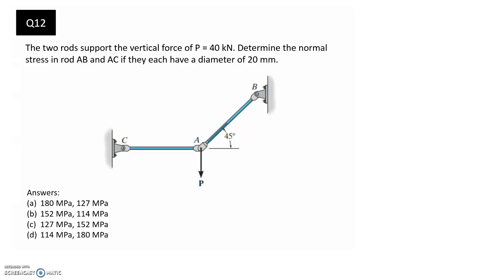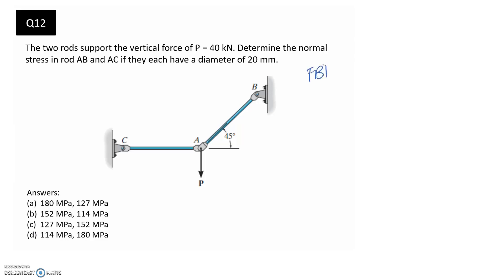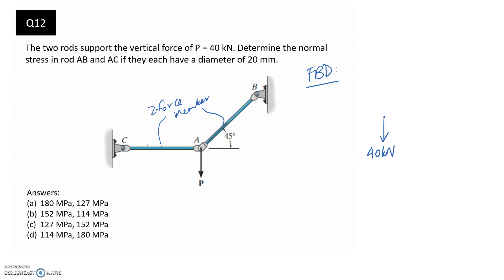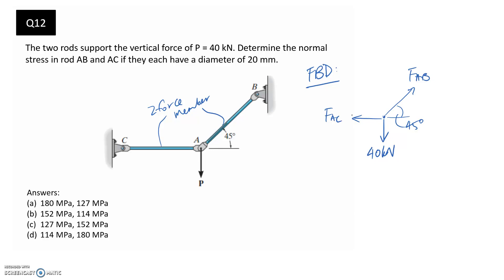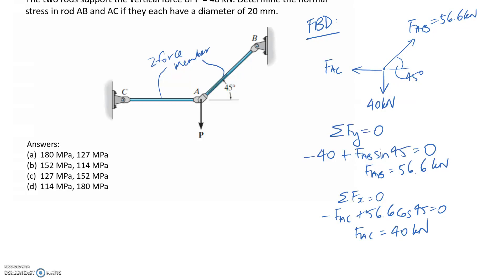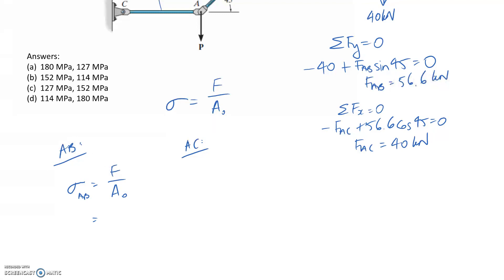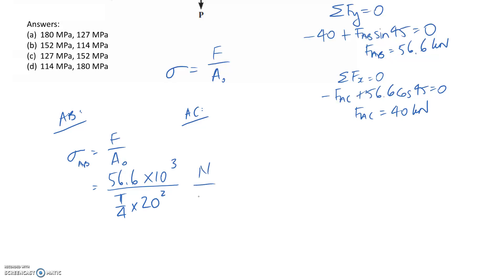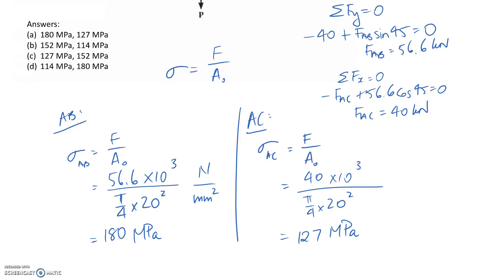Mechanics Sample Exam - Q12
This video solves for the normal stress experienced by two cylindrical rods which support a force.